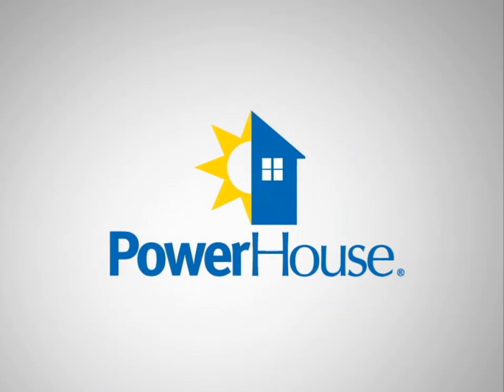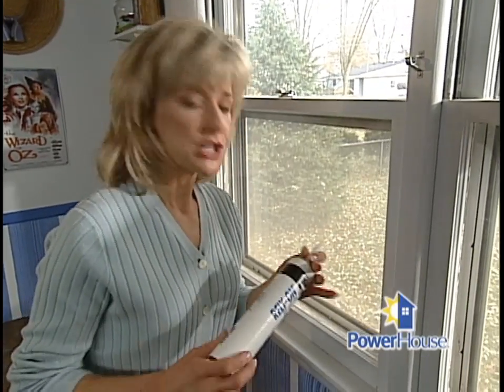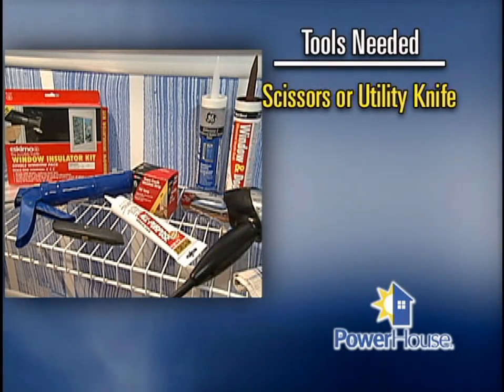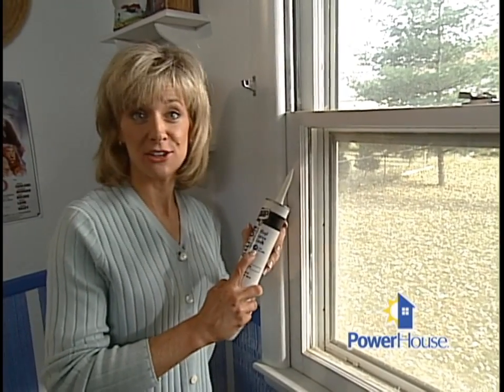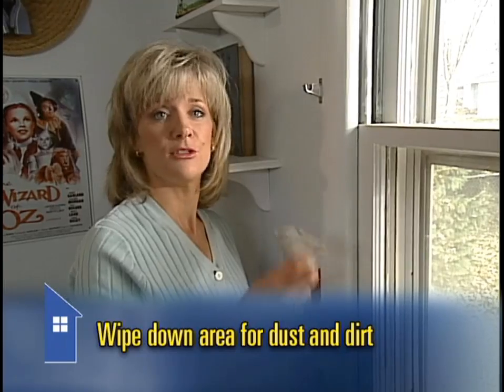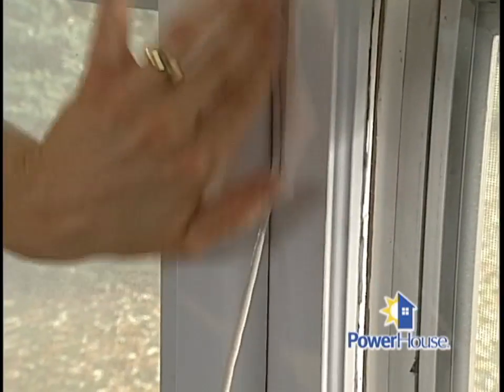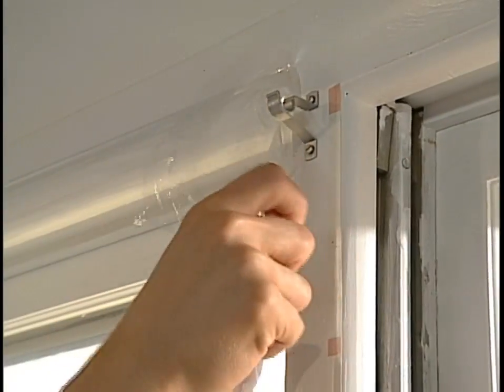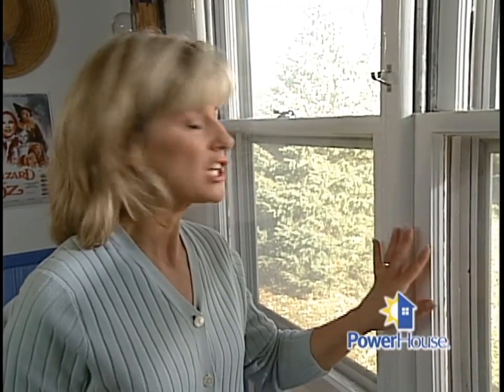Air infiltration - 10/28/06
Keeping the cold air out and the warm air in.